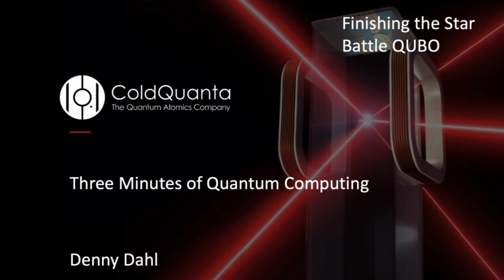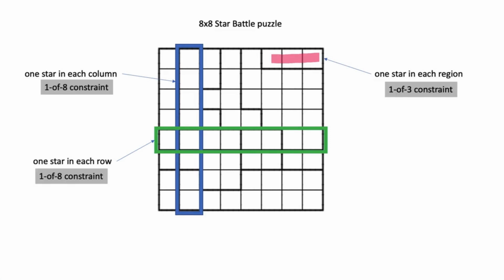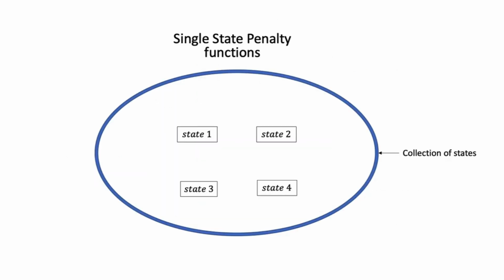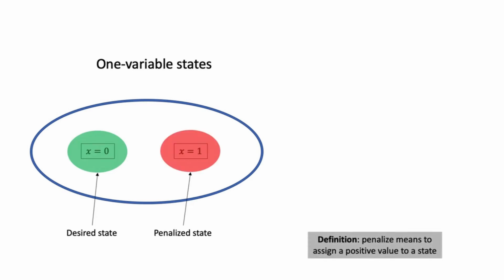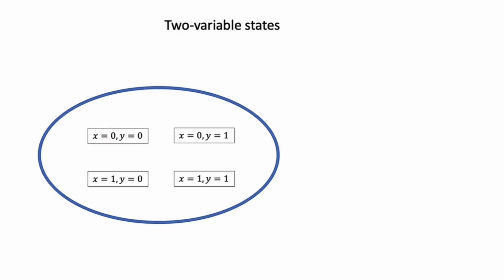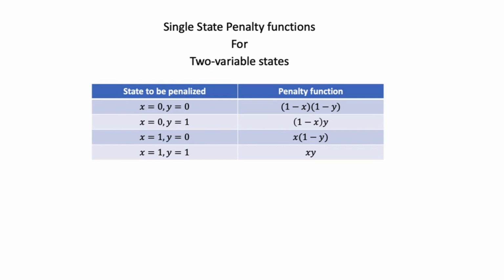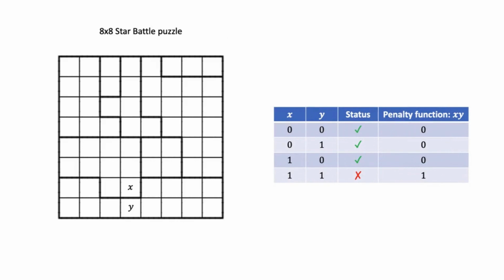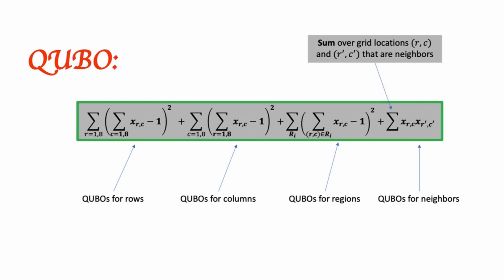Week 3: 3 Minutes of Quantum Computing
ColdQuanta's Director of Quantum Applications converts the neighbor constraints into sub-QUBOs, which finishes up the entire StarBattle QUBO.